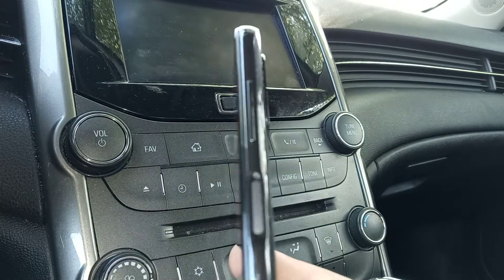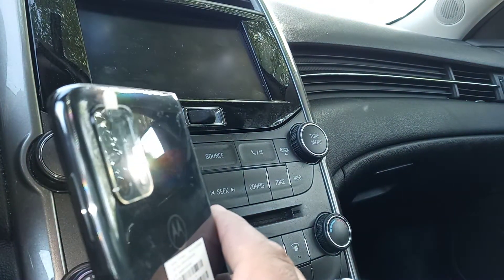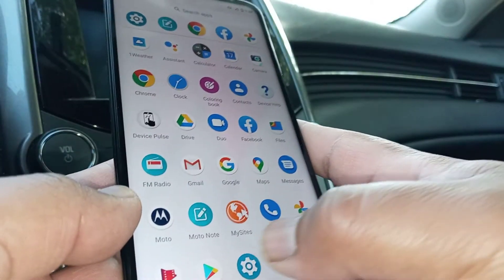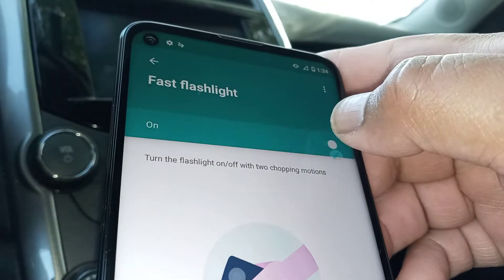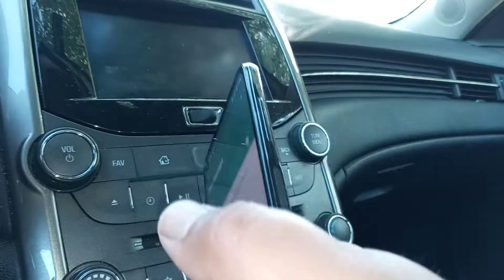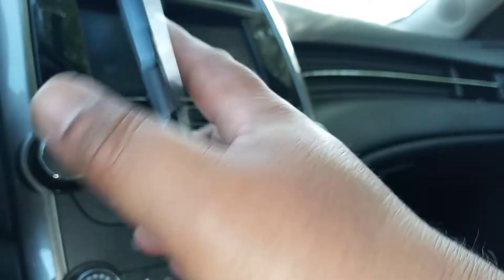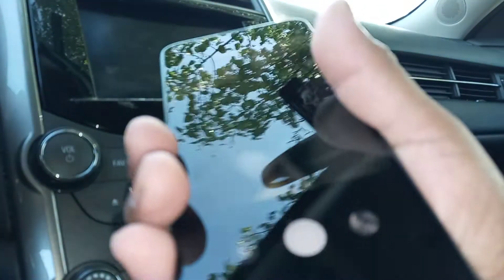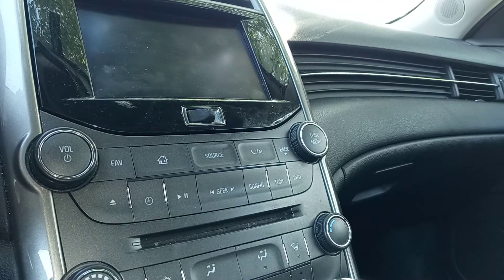Quick flashlight Moto G Stylus | Chap phone to turn on flashlight without using the app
how to turn on flashlight quickly without using the flashlight icon or app. you can turn on flash light by grabbing the phone like a hammer position and chap the phone twice in the air, and the flash light it will activate. chap the phone in hammer position twice to turn it off as well.
- In this video you will learn how to enable this important tool in Moto Actions app. and gestures.